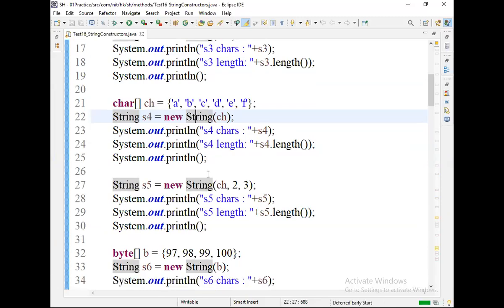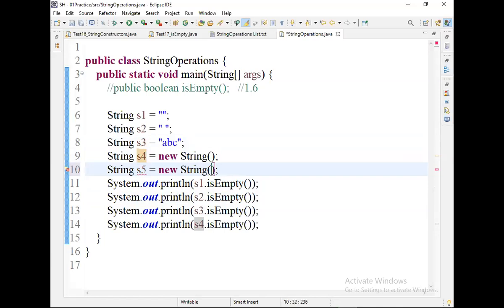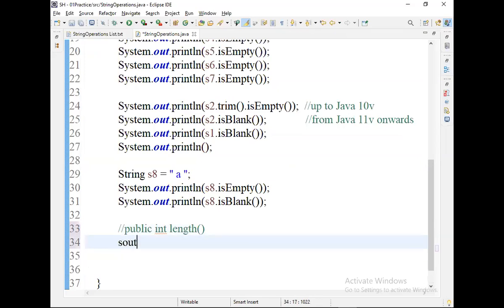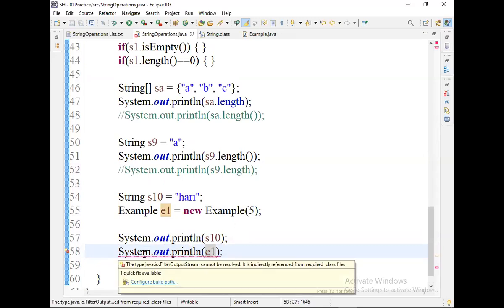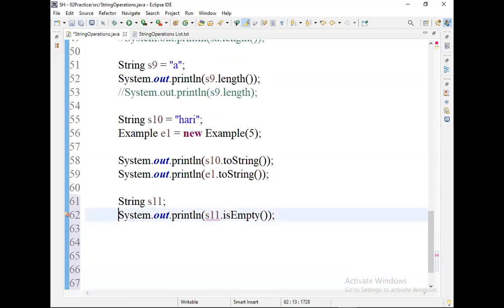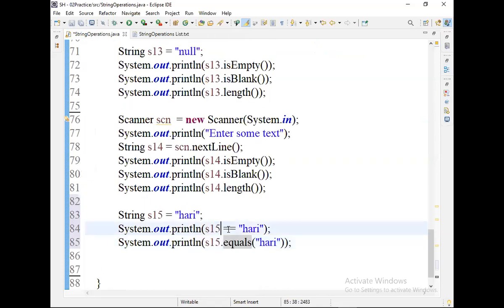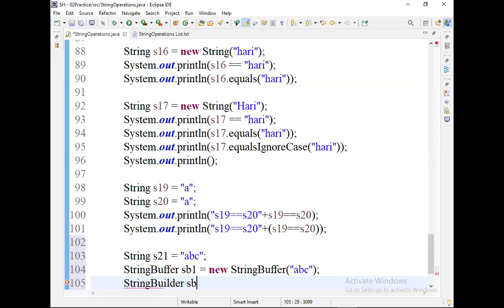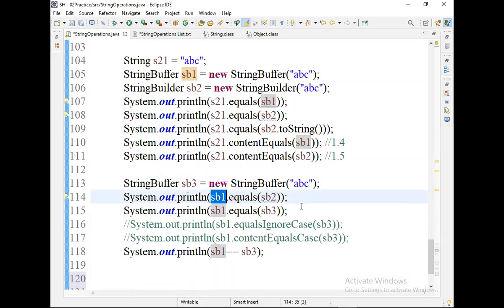String Handling Session-6 || by Mr. Hari Krishna